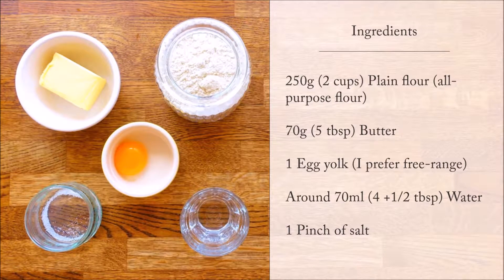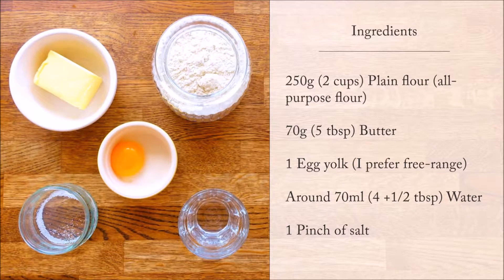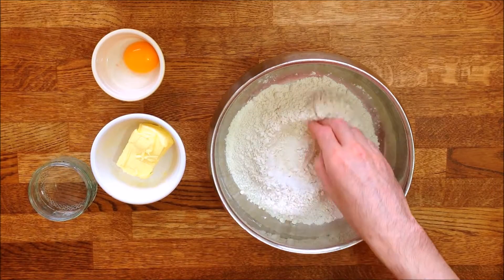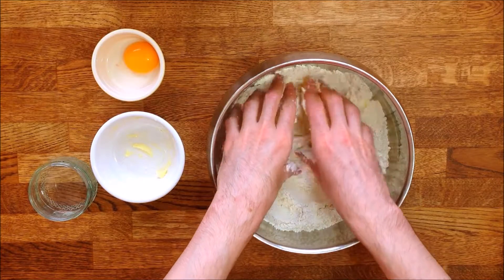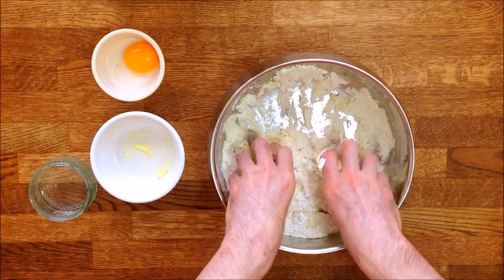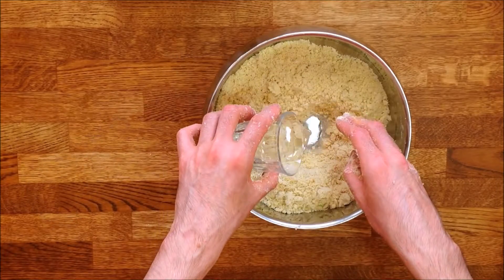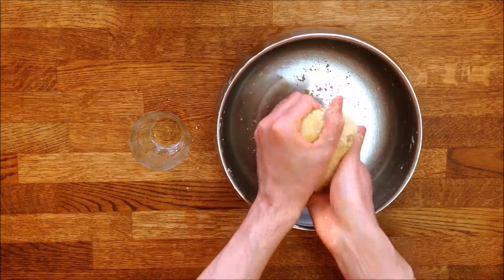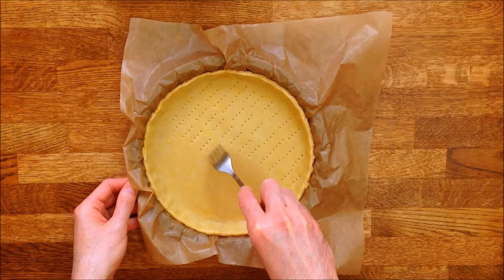Foolproof Light Shortcrust Pastry for both Sweet and Savoury Fillings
Welcome to Guillaume’s Cuisine. I’d like to share with you some very easy recipes:

Ingredients for light shortcrust pastry:
250g (2 cups) Plain flour (all-purpose flour)
70g (5 tbsp) Butter
1 Egg yolk (I prefer free-range)
Around 70ml (4 +1/2 tbsp) Water
1 Pinch of salt